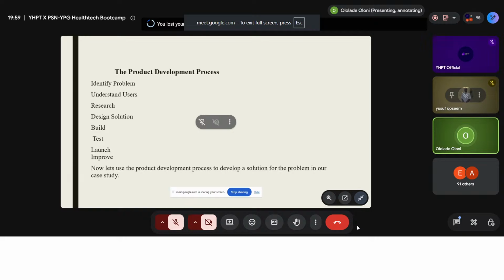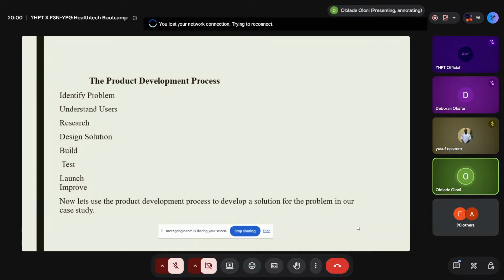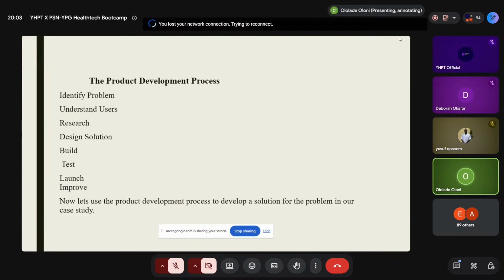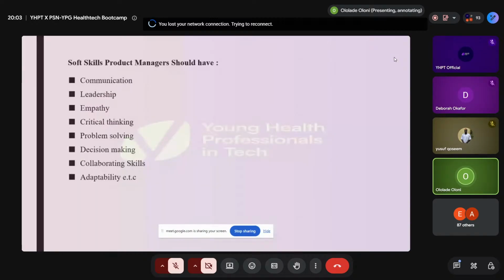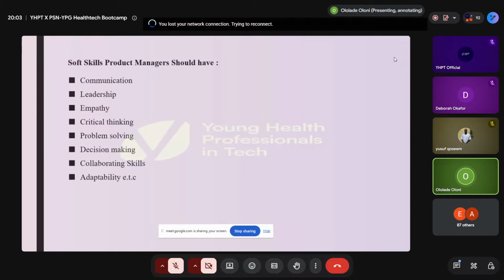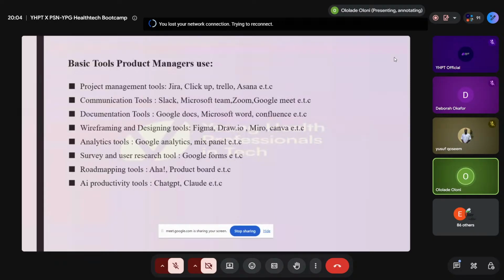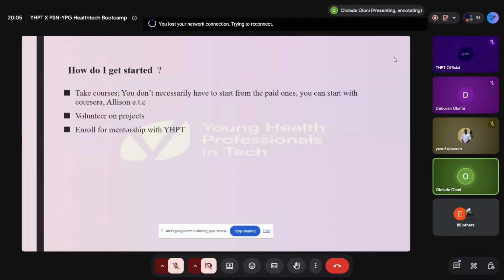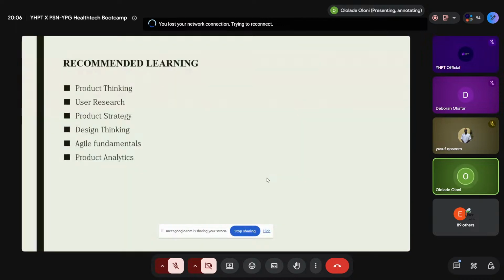Young Health Professionals in Tech Live Stream